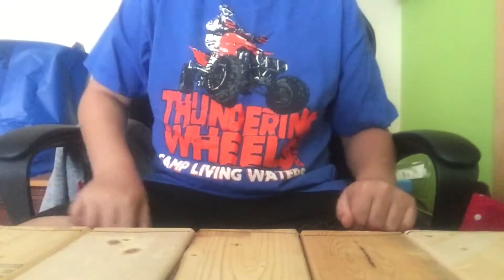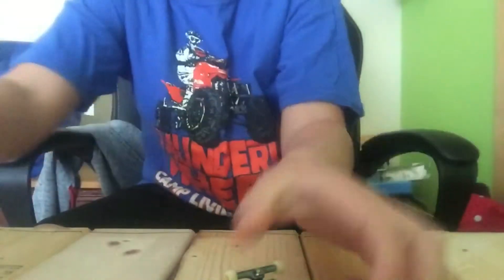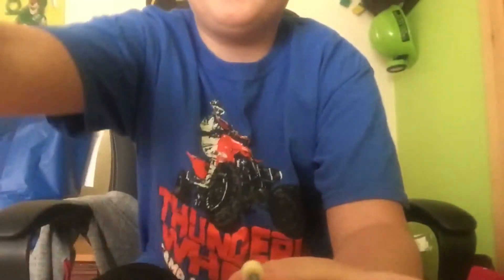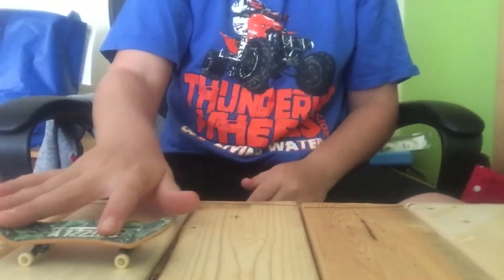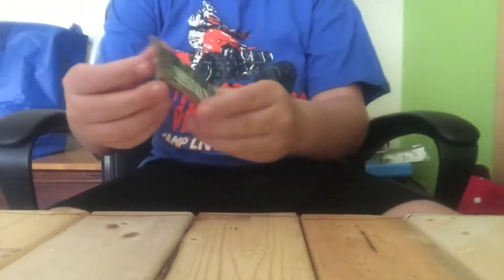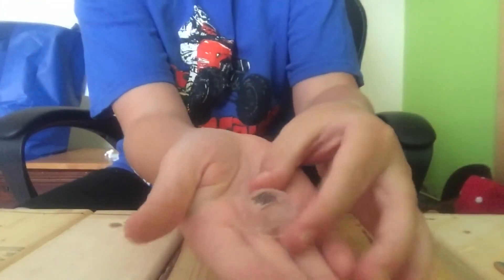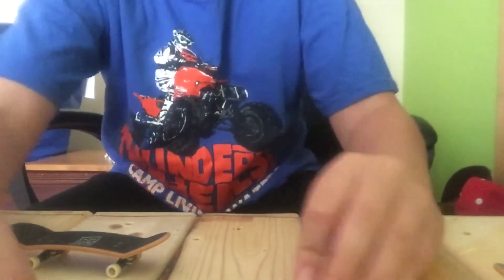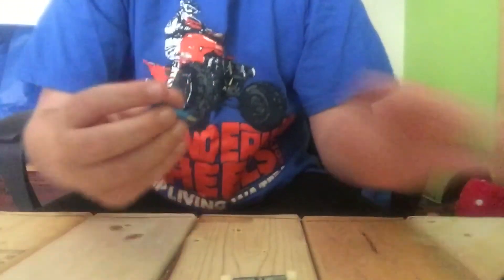My new Tech deck board￼!